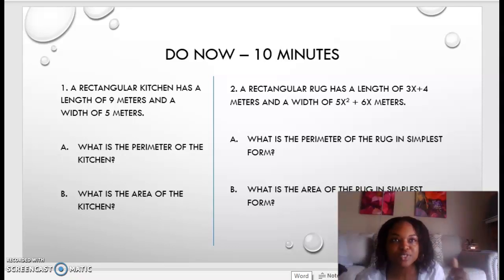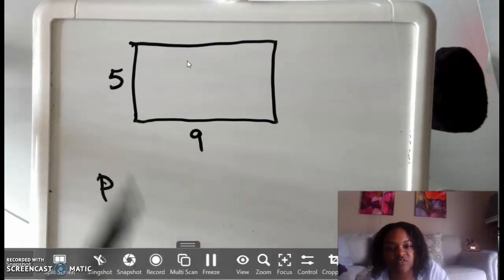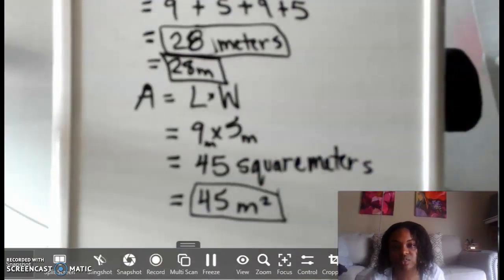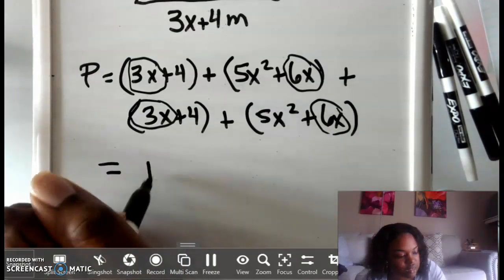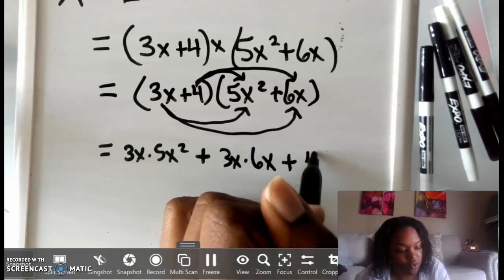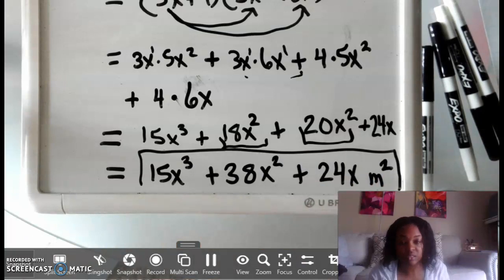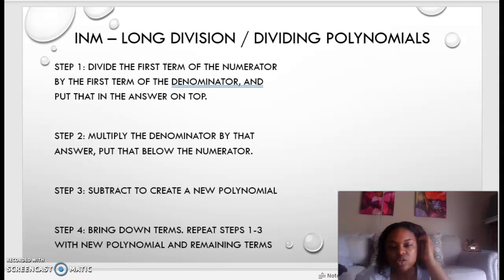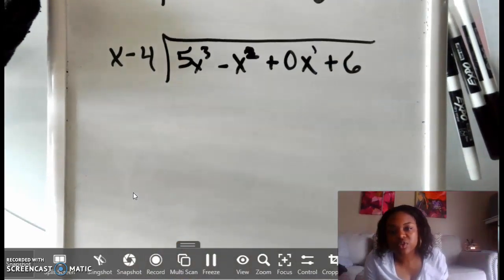Lesson 6.3: Polynomial Division (part 1)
Part 1 of 2: Working through the powerpoint slides and examples. Stops at first division problem.